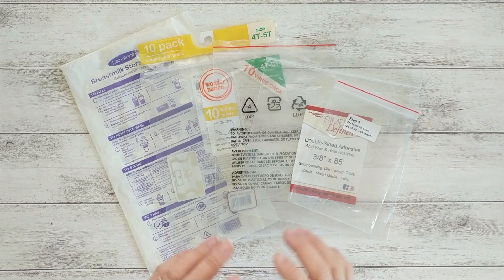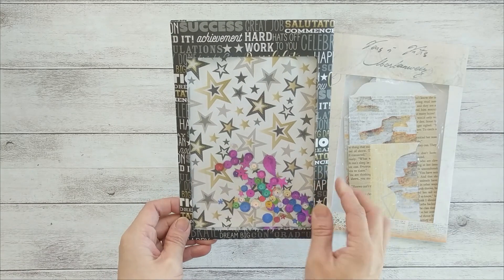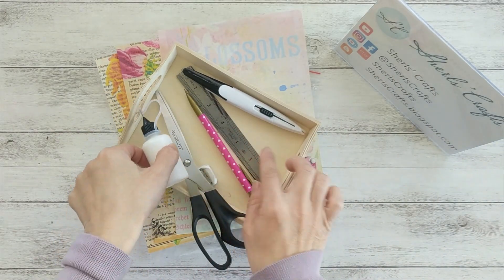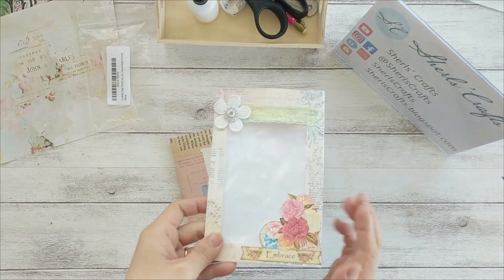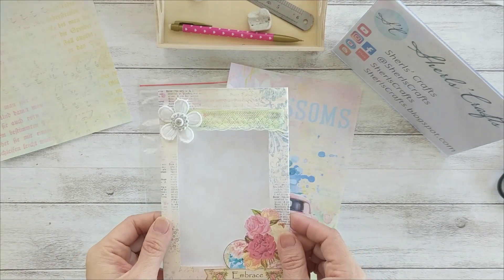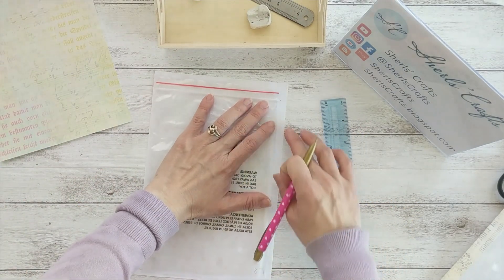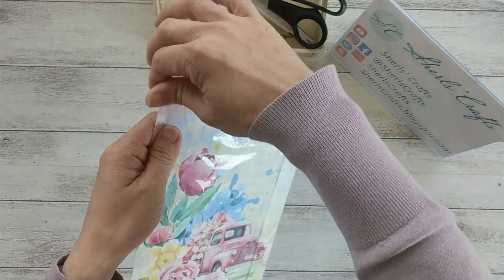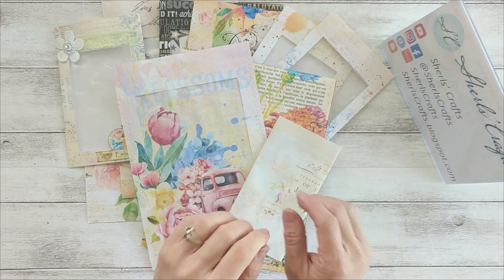Easy Resealable Pockets Tutorial inspired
When you buy a product, sometimes it comes in a resealable plastic bag. What do you do with it? Do you usually throw it away? Or do you reuse it to store other things? Whatever you usually do with them, now consider upcycling them to use in your craft projects. I got this idea from Sherry @ThePoshPaperLady 's Tear Top Pouches that I watched last year

Chapters:
00:00 - Intro
00:59 - Resealable Pockets Styles
02:32 - Ziplock Bag Styles
03:39 - Tools and Materials
03:50 - Easiest Method
05:45 - Wrap Around Method
08:15 - Making Window Resealable Pocket
11:59 - Making See Through Pocket

Sherls